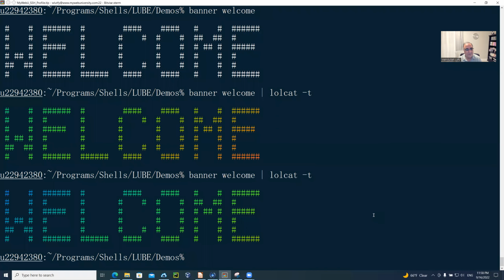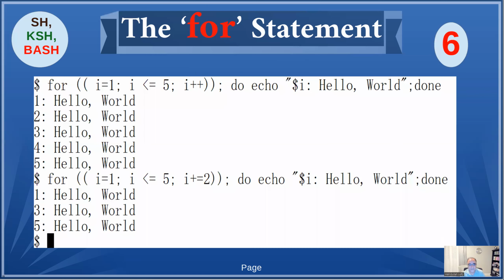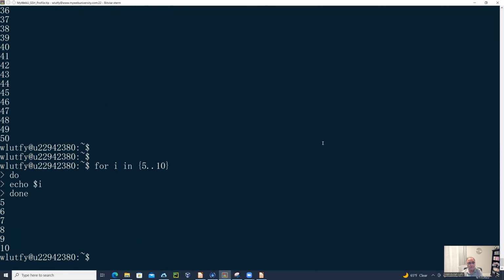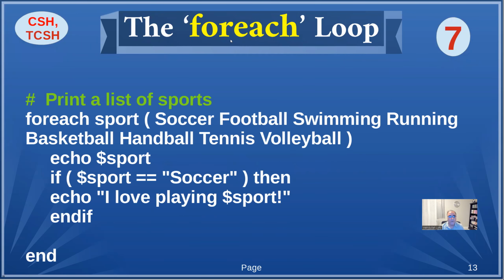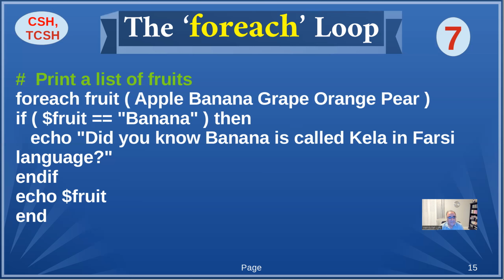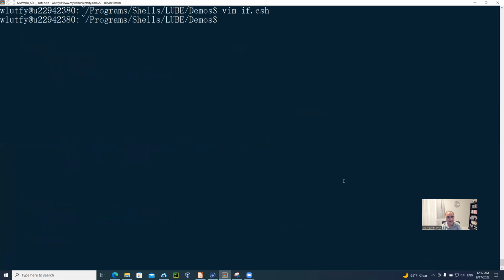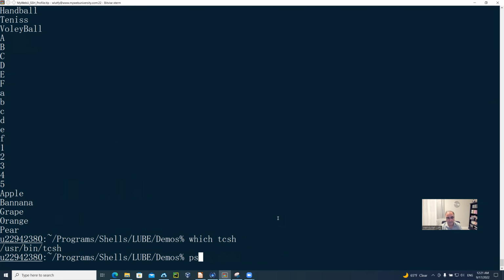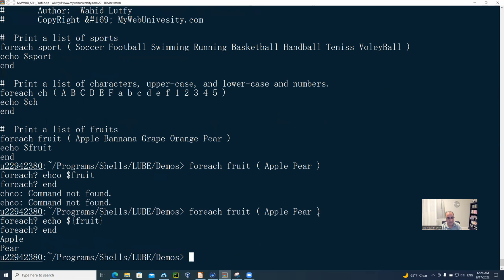Linux Shell Scripting (The 'for' and 'foreach' Loop )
In Video number 6 we covered the 'for loop' statement in SH, KSH, and BASH shells. In this session we provide more examples of 'for loop' in BASH and start with session 7 covering the "CSH, and TCSH' 'foreach and if statement' with more examples. for all free resources. Find our English channel content here YouTube.com/@mywebuniversity

Happy Learning!